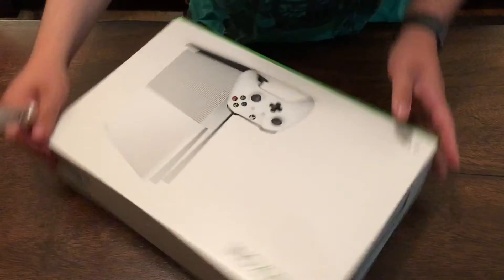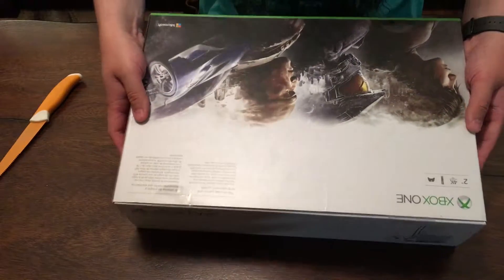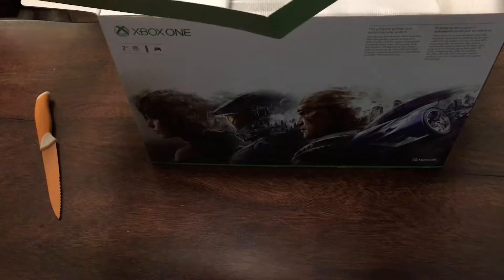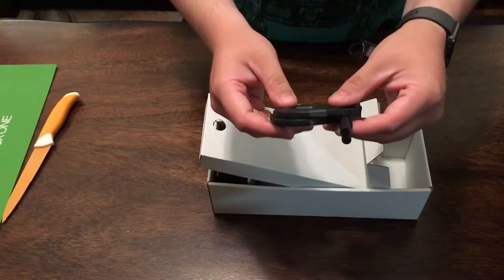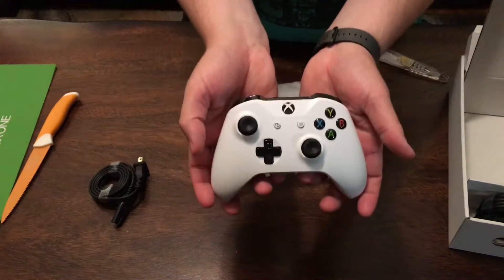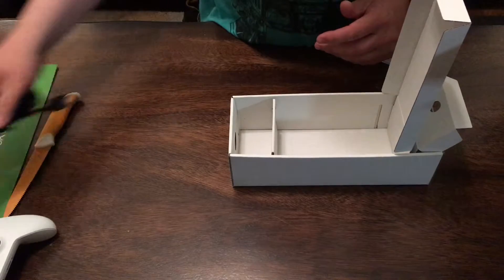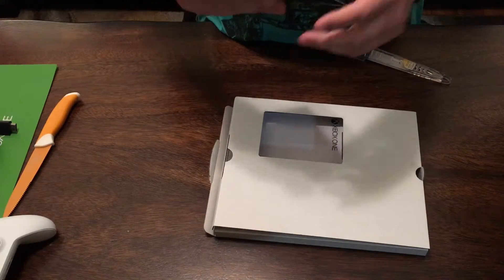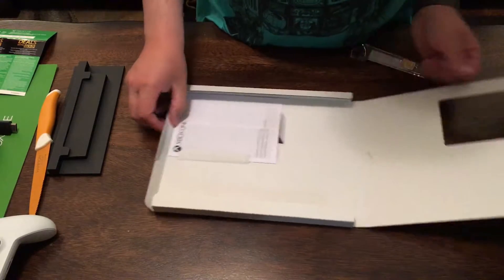Xbox One S Unboxing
What happens when and Xbox One and 360 have a baby? This guy. Check out this super cool (the coolest there ever was) unboxing of the brand new Xbox One S.